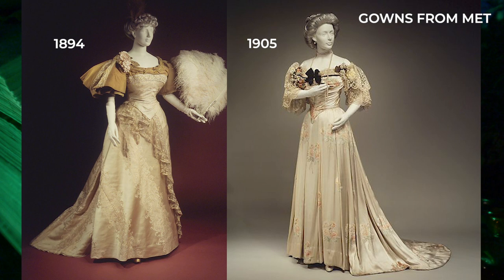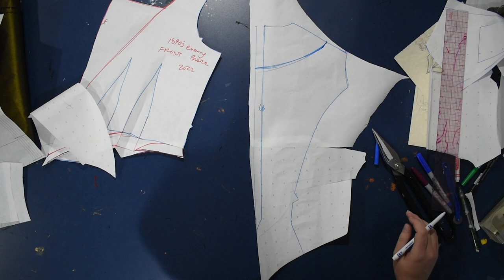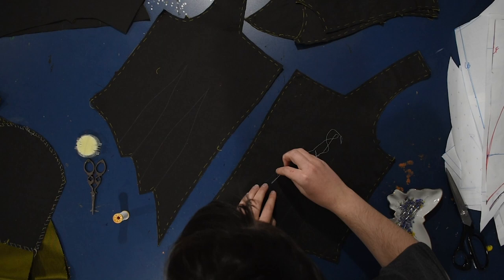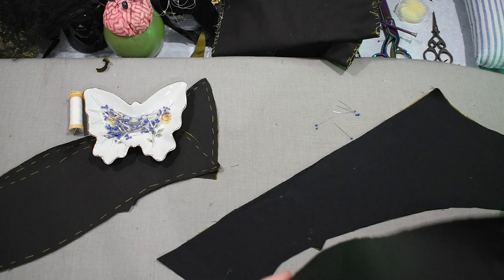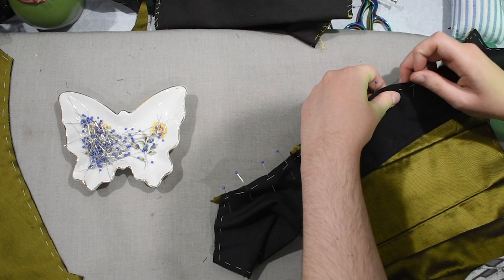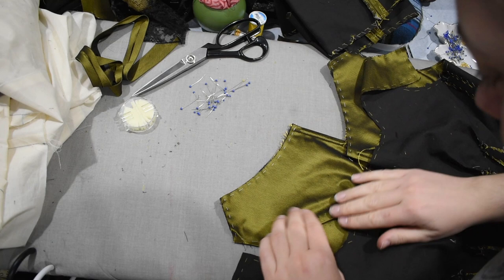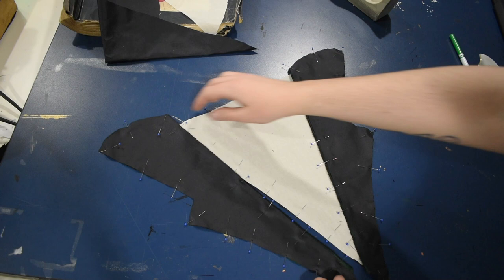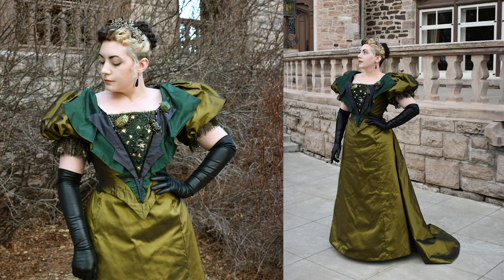Making An 1890's Evening Bodice // Mandragora Gown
Ready for a ball, except I cannot and certainly will not dance. Join me hiding in the library reading Mary Shelley and drinking red wine instead? My 1890's evening gown bodice is finished!